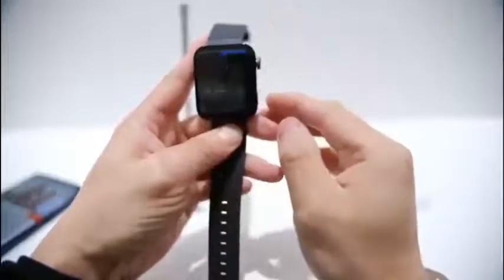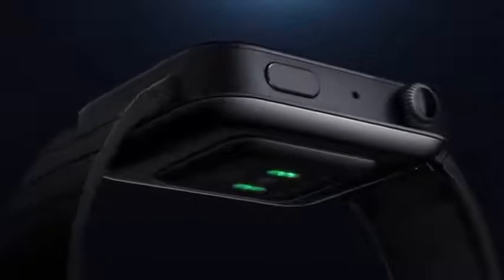Xiaomi Mi Watch - Unboxing And Hands On